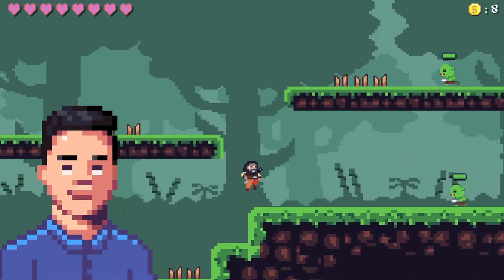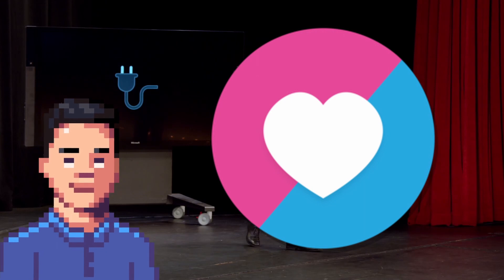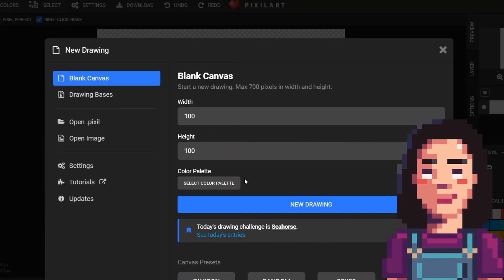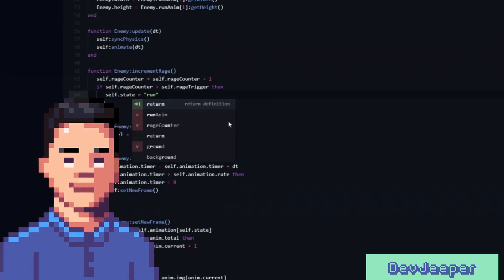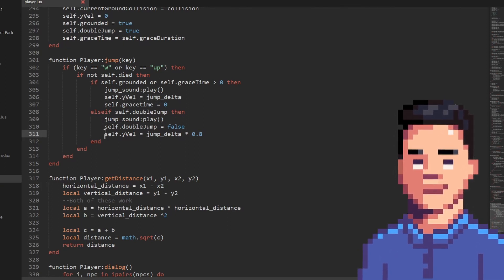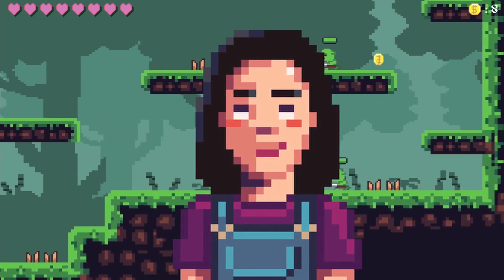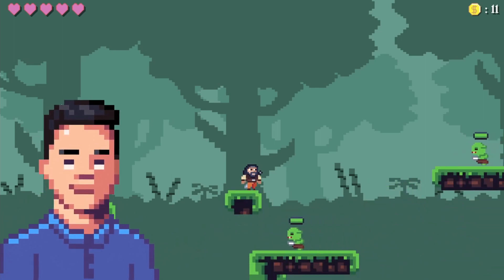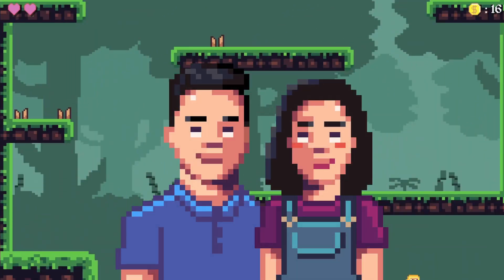MAKING OUR FIRST GAME - Collector Swordsman Devlog #1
In our first video we are introducing ourselves, telling the story how we started learning game development and showing our first game "Collector Swordsman" which is our final project for CS50x.